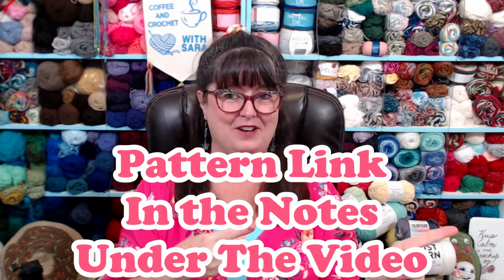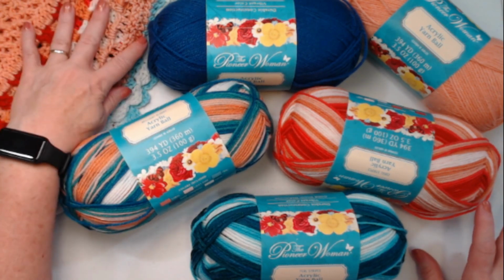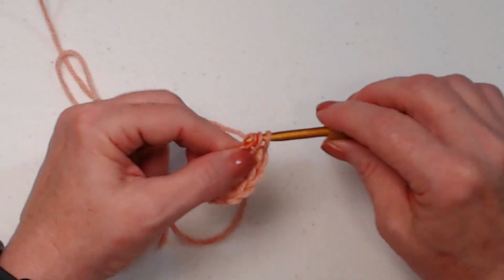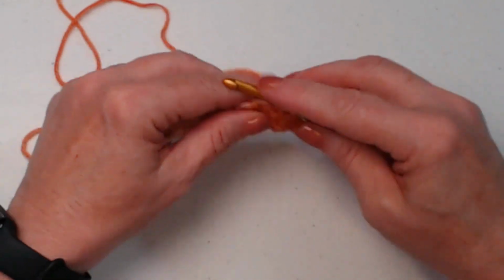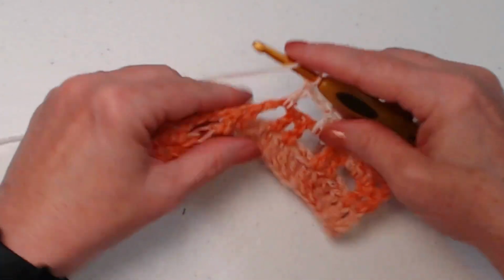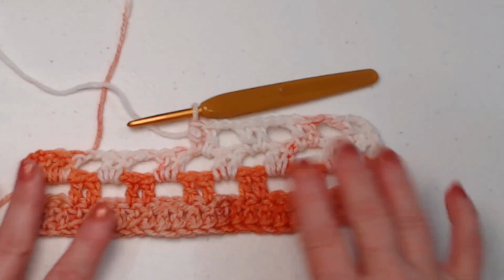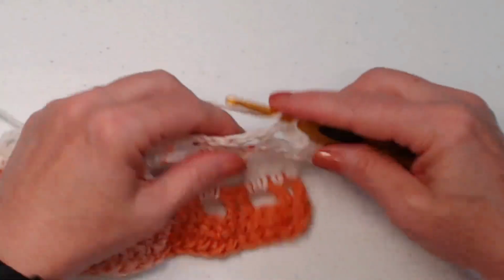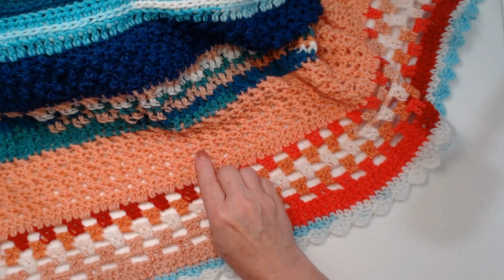5 Spice Throw Blanket Crochet A Long Step 1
5 Spice Throw Blanket Crochet A Long Step 1

5 Spice Sample Throw Blanket Crochet Pattern - Crochet A long

This pattern is designed using 5 different stitch patterns
 with 5 different colorways
of the Pioneer Woman Light (3) weight yarns. Plus,
a Trim with a different crochet stitch pattern.

There are 6 Steps:
The Stitch Pattern                                        The Colorway Used
1.       Granny Stitch Pattern –                              C1 - Coral Stripes
2.       Cross Stitch Pattern -                                  C2 -Coral
3.       Front Post / Back Post Stitch Pattern -    C3 – Brilliant Blooms
4.       Triple / Single Crunch Stitch –                  C4 - Blue
5.       Front Loop / Back loop Stitch Pattern –  C5 -Teal Stripes
6.       Trim – Tipsy Granny Trim –                      C5 - Teal Stripes

The Pioneer Woman Yarns are available from Walmart and Walmart.com

or